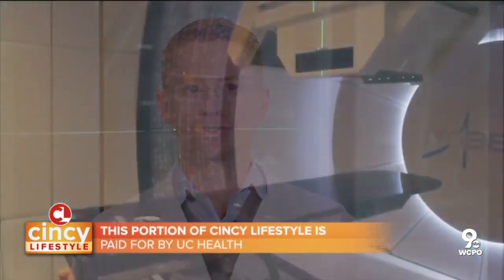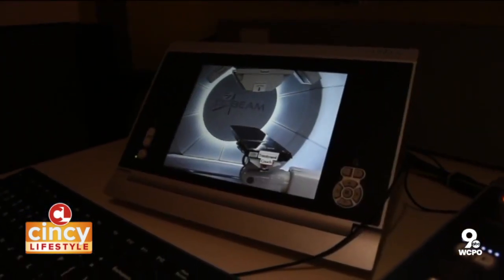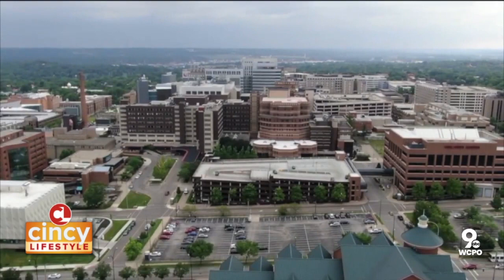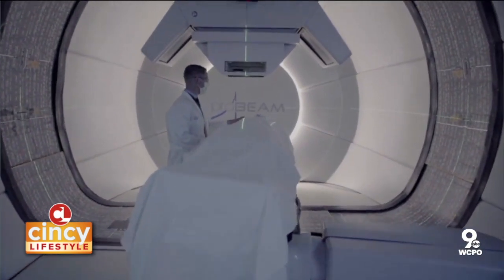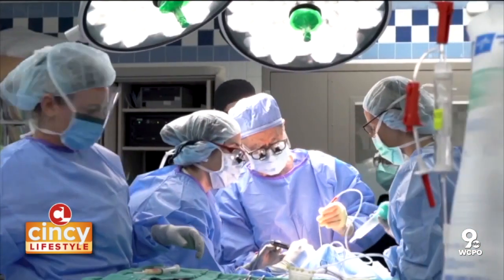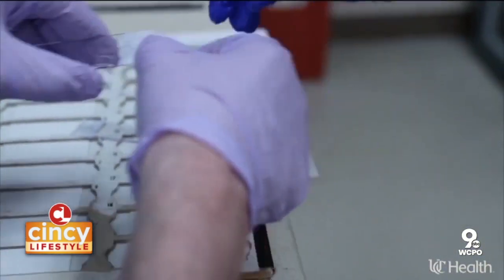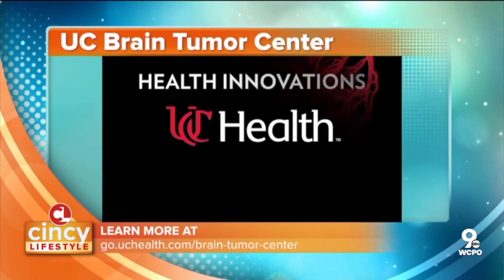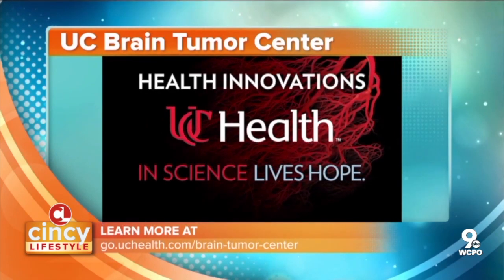UC Brain Tumor Center | Cincy Lifestyle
A brain tumor diagnosis can be life changing. The UC Brain Tumor Center offers the most compassionate care and advanced treatments to treat patients from across Greater Cincinnati and around the world.